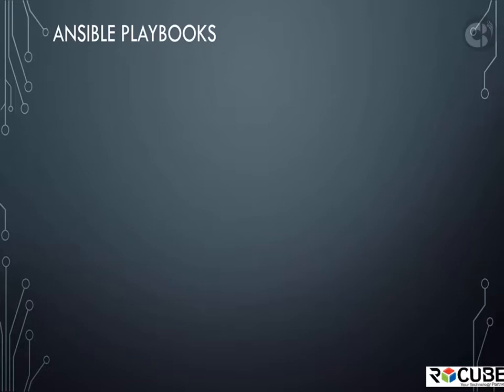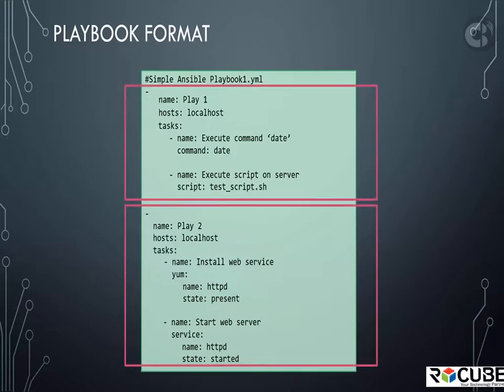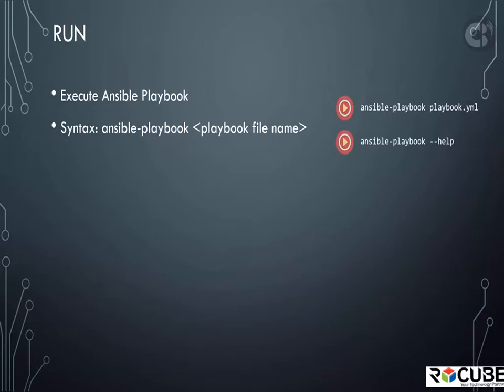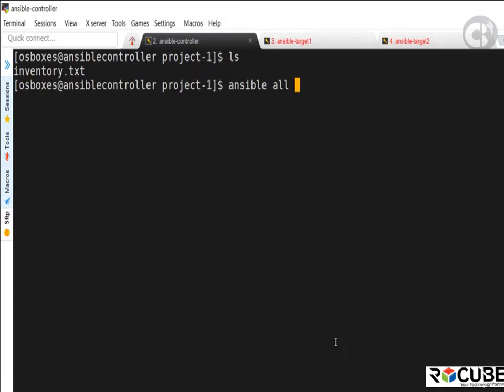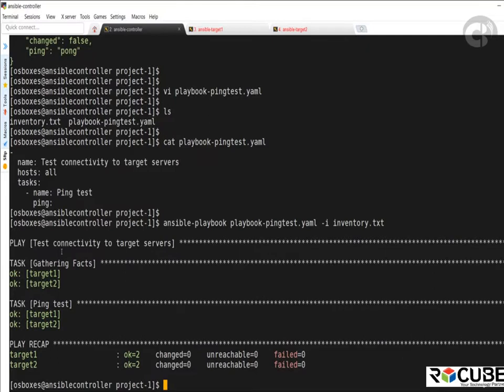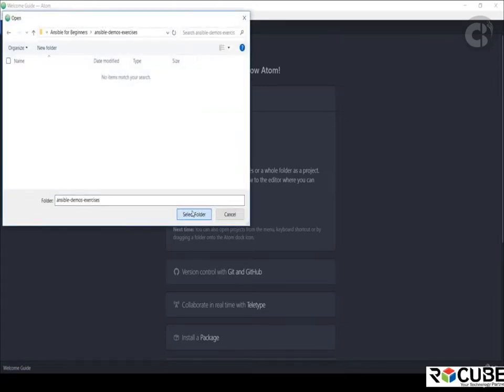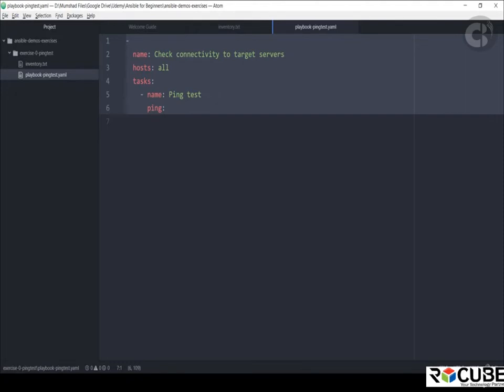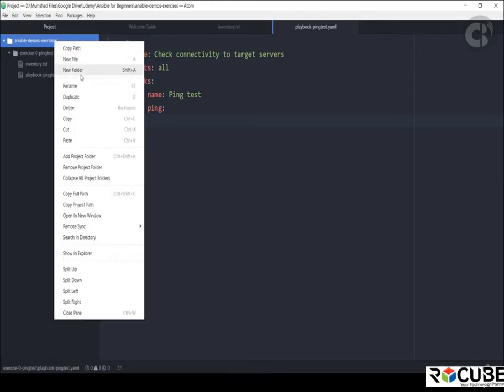5. Ansible Playbook | RCUBE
R Cube Technologies is an IT Solutions, Services, Informational company driven by the philosophy of foresight. Being futuristic while providing technological expertise to corporations around the globe helps to serve their impending needs. Insights into the core competencies of the client's businesses, lets us ignite their competitive strengths through innovative, practical, customized technology solutions.

R Cube Technologies has strong technology base focused and tailored to client specific IT solutions, delivering value based business solutions leading to long term business partnerships.

Create free account in and learn free DevOps Courses and AWS

for latest Post and NEWS